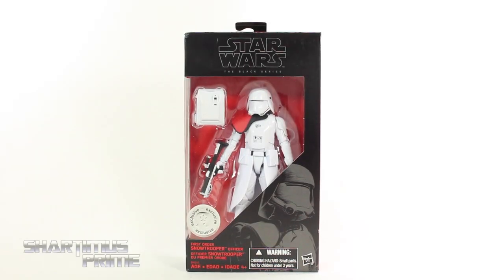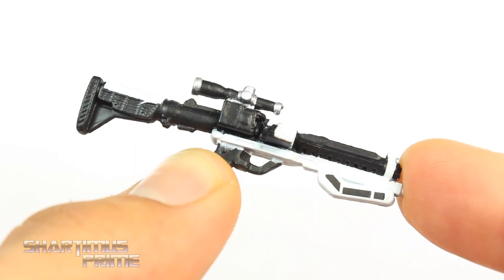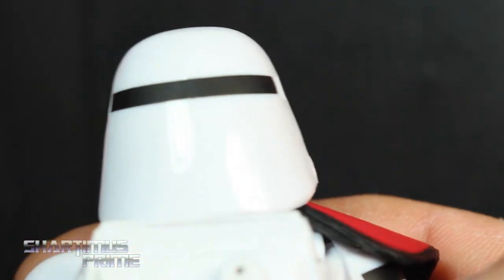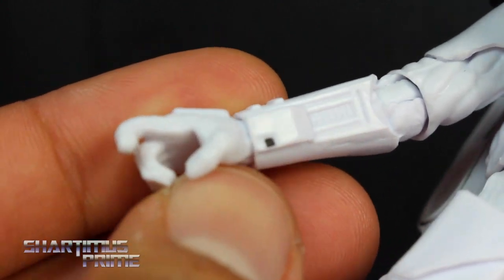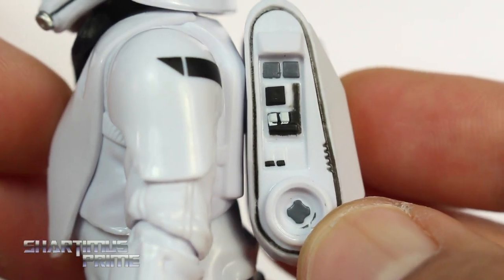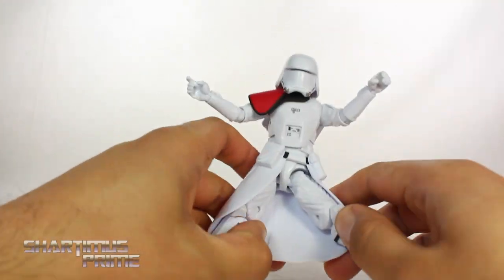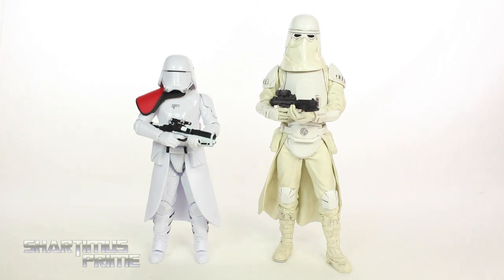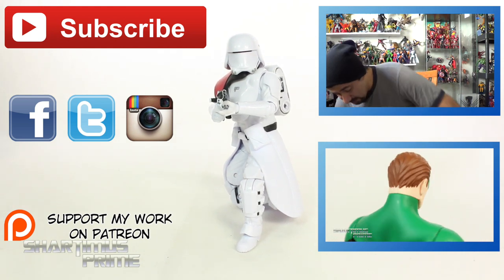Star Wars First Order Snowtrooper 6 Inch Black Series The Force Awakens Episode VII Movie Action Fig